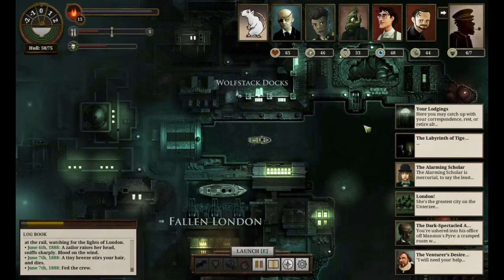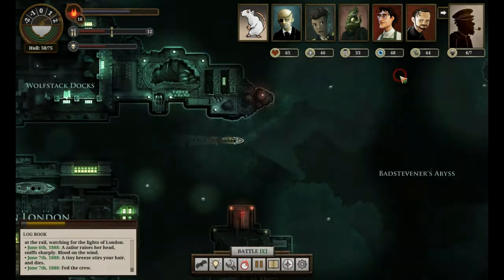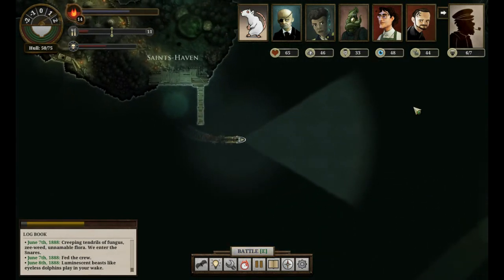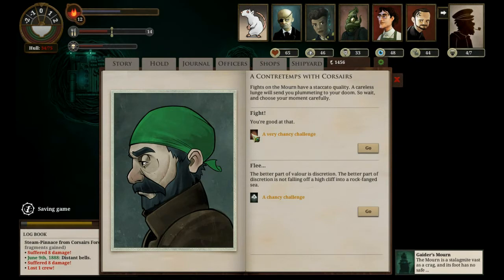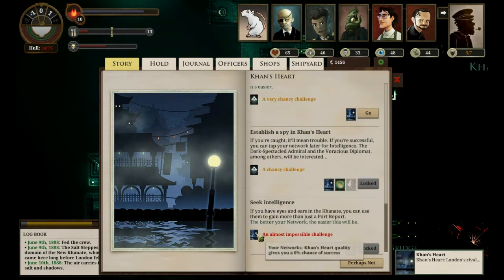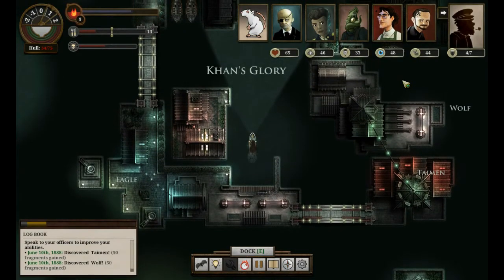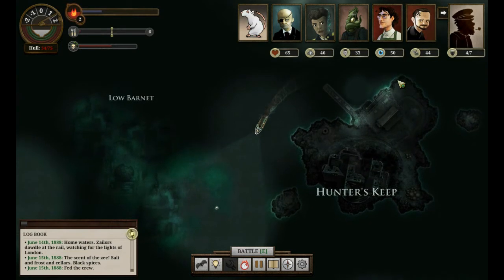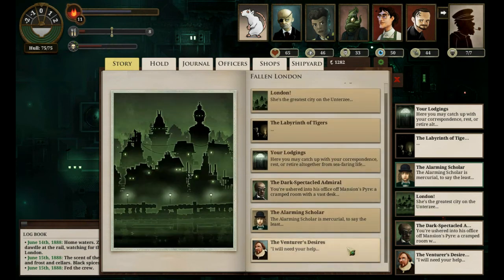-18- Let's Play Sunless Sea [2nd Voyage - Part 13]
LOSE YOUR MIND. EAT YOUR CREW. DIE. Let's Play Sunless Sea!
We shall sail for the unknown! discover loneliness, frequent death andthe award-winning Victorian Gothic universe of Fallen London